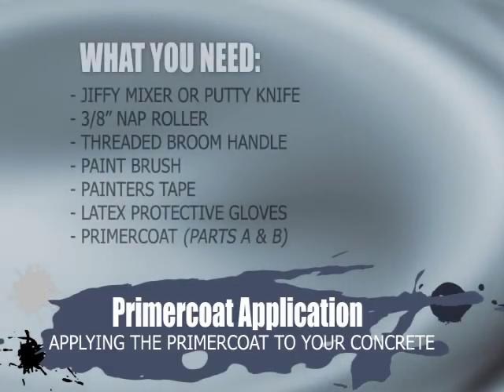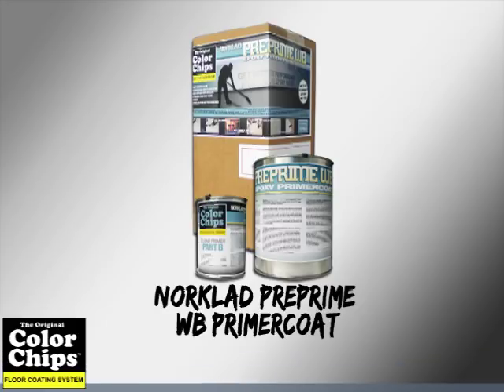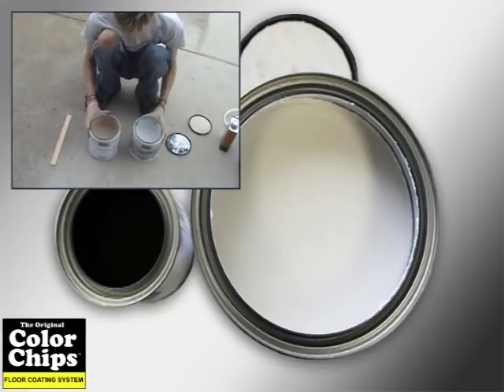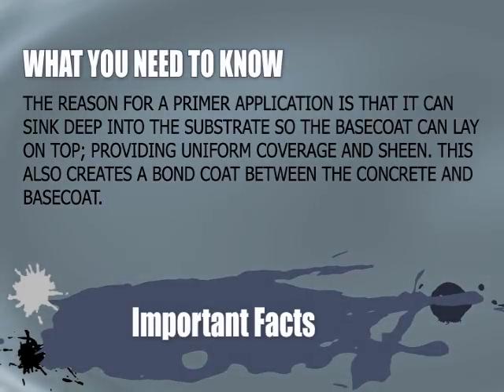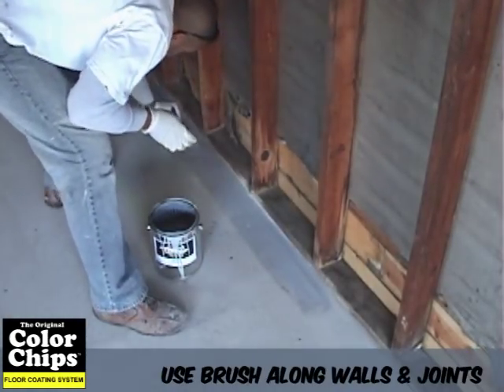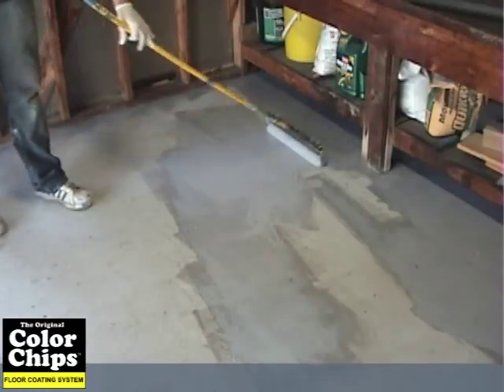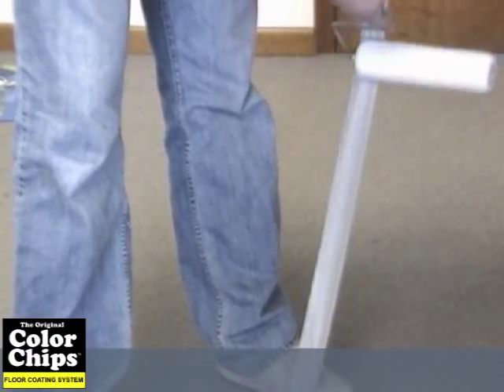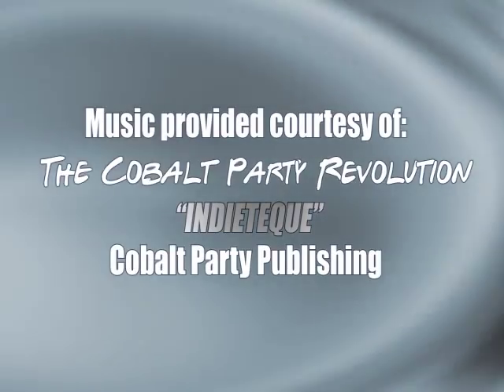Primercoat Application - Applying the Primer Coat on Your Concrete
PRIMERCOAT APPLICATION
Applying the Primer Coat on Your Concrete

What You Need:
•Jiffy Mixer or Paint Stick
•3/8 inch Nap Roller
•Threaded Broom Handle
•Paint Brush
•Painters Tape
•Latex Gloves
•Primer Coat (Parts A & B)

Norklad Preprime WB Primercoat is a two-component water based epoxy coating that provides an excellent bonding coat for various flooring systems.

Preprime WB applies milky white and will turn clear when cured and will work well with any colored topcoat. It is low in solids to provide superior substrate penetration. This product has a tack free time of about 3 hours and can support traffic in as little as 6-12 hours. Therefore it is possible to apply your primer coat and colored basecoat in the same day. In our tutorial we are using a colored epoxy primer coat so its easier to view the primer being applied.

The reason for a primer application is that it can sink deep into the substrate so the base coat can lay on top; providing uniform coverage and sheen. This also creates a bond coat between the concrete and base coat.

Slowly add the converter (Component B) to the pigment (Component A). After the two parts are combined; mix well with slow speed mixing equipment such as a jiffy mixer or paint stick until the material is thoroughly mixed and streak free.

Allow 30 minutes for reaction time and stir again before using. Mixed pot life about is eight hours.

After the material is thoroughly mixed, use a brush or small roller to cut in along the walls, expansion joints and hard to reach areas.

Prior to painting, you also have the option to tape off sections along your baseboards so you wont get epoxy on unwanted areas.

After you are finished cutting in, apply the primer coat from the container in thin ribbons onto the concrete in small sections at a time. Start painting in the corner furthest away from the exit of the room. Use a clean 3/8 short nap roller to roll the material out onto the floor surface. New rollers must be free of loose fibers and can be removed by holding a strip of duct tape and rolling the roller up and down until all loose fibers are removed.

After applying the primer coat you may notice blotchiness. This is normal as the coating soaks into the substrate at varying thicknesses. You must be sure that all of the water has evaporated from the previous coat before applying your next coat which is usually sometime after 8 hours. You can test this by pressing on the coating with your thumb to verify that no fingerprint impression is left. If no impression is created, then the recoat or topcoat can be started.